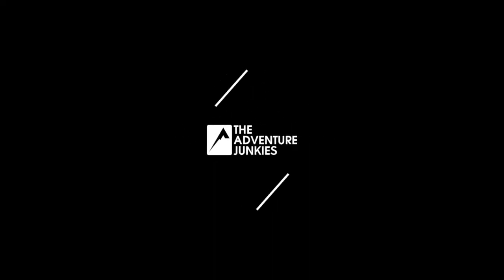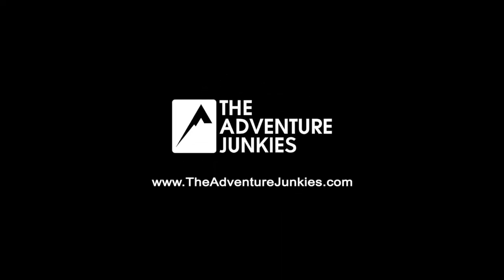How To Choose A Hiking Rain Jacket - 4 Tips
If you want to meet other adventure buddies, join our Online Community Summit.

Summit is an online community that brings together adventure junkies from all over the world to share stories, help each other out and meet other adventure buddies.

It's like Facebook for adventure junkies, but with better privacy, no ads or spam and tons of extras.

In this video you'll learn tips for choosing a hiking rain jacket. Here are the 4 key tips:

Tip #1: Weather Resistance
Decide on what level of weather resistance you will need. For example: waterproof & breathable, water resistant, or waterproof & non-breathable.

Tip #2: Wind Protection
Waterproof jackets are equally windproof, but you can also opt for a wind-resistant waterproof option.

Tip #3: Weather Shell
Choose the shell type best suited to the conditions you’ll be hiking in. For example: hard shell, soft shell, hybrid or insulated shell.

Tip #4: DWR
Decide if you need a DWR treatment to prevent water from soaking through the fabric, and know how often it will need to be applied.